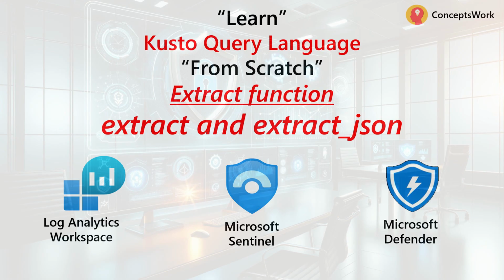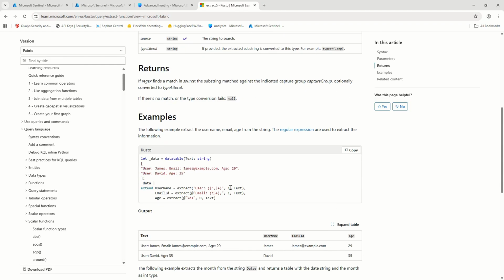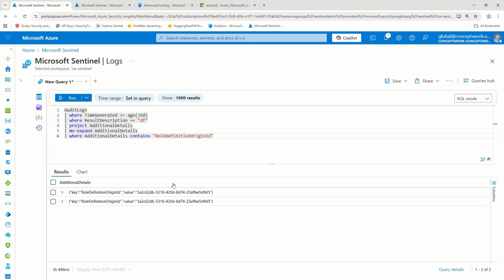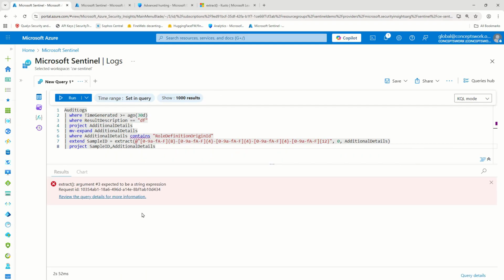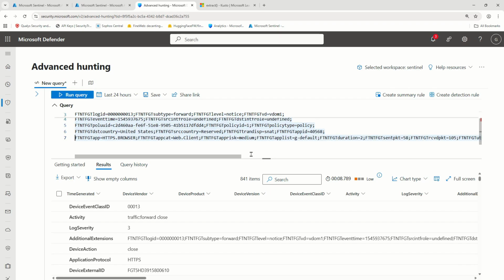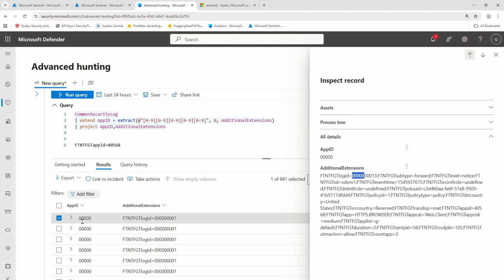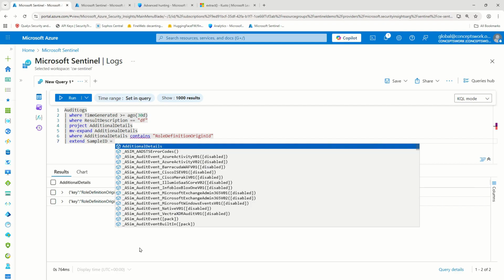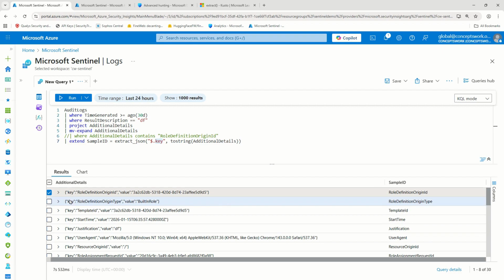How to extract data from columns? | Learn KQL from scratch | Microsoft